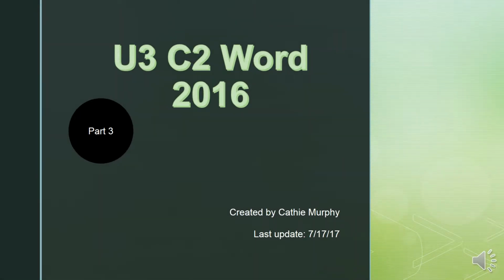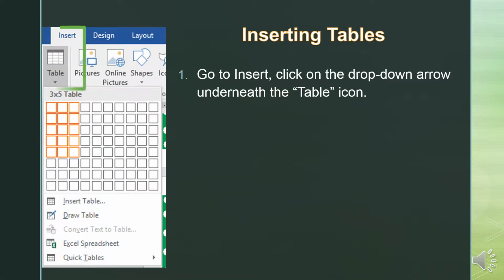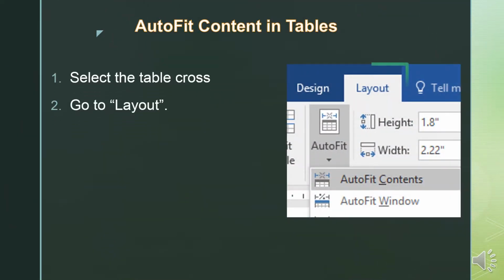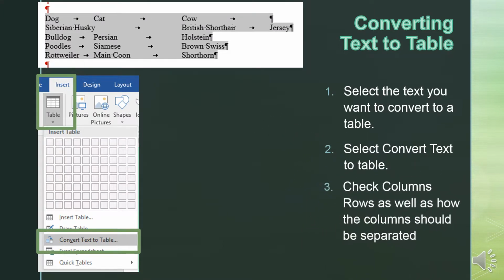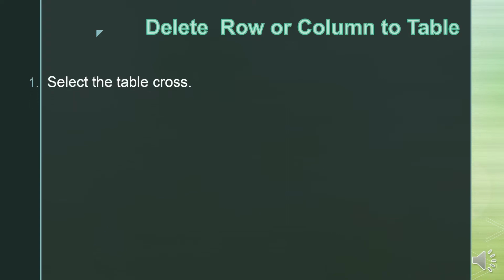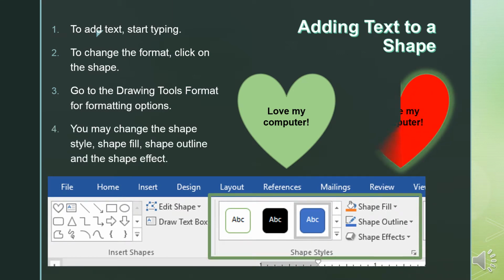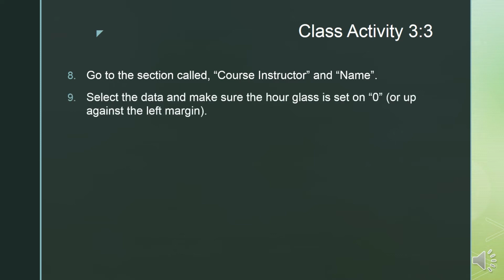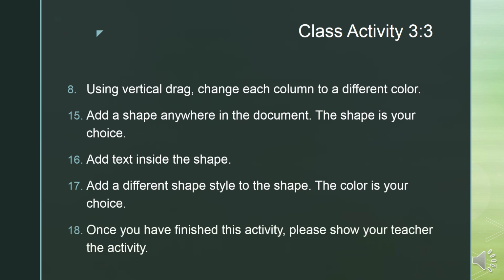U3 C2 Word 2016 Part 3